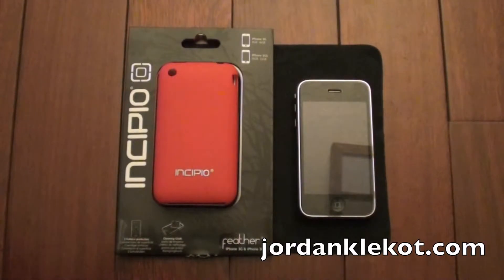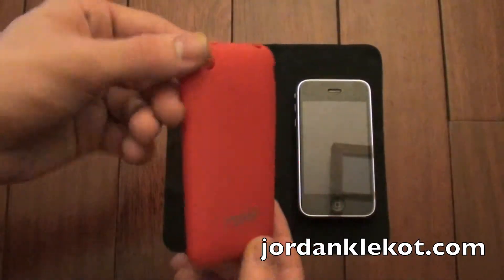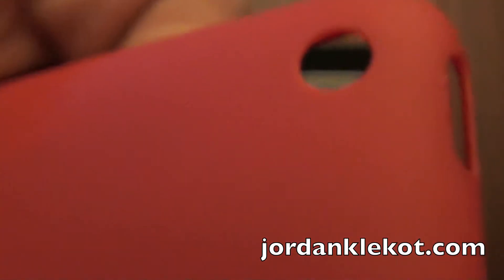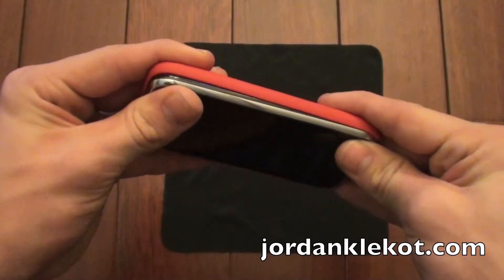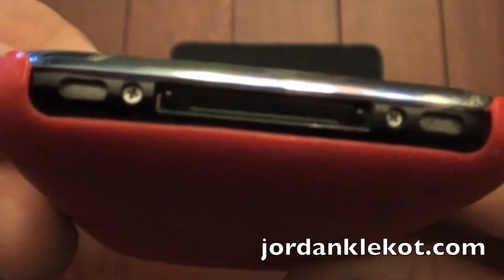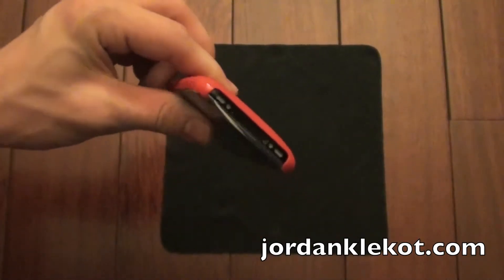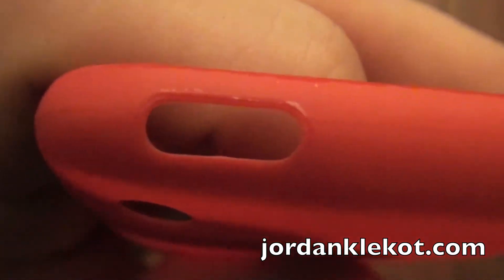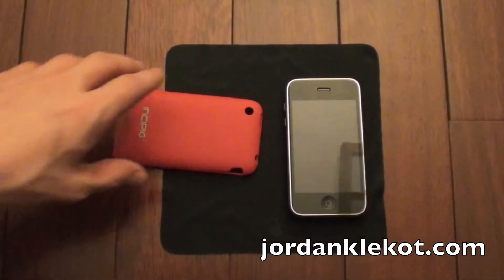Incipio Feather Review (iPhone 3G/3GS)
A review of the Incipio Feather for the iPhone 3G/3GS. This case is in molina red (more like orange). Watch the video for more. Thanks.